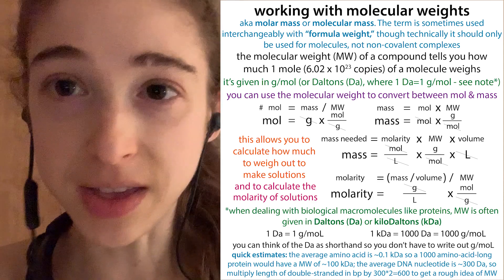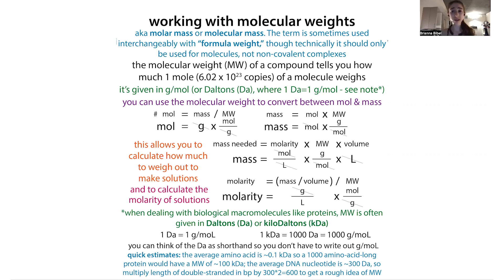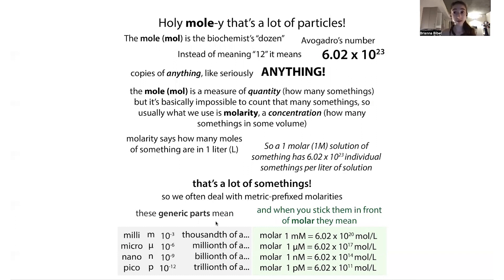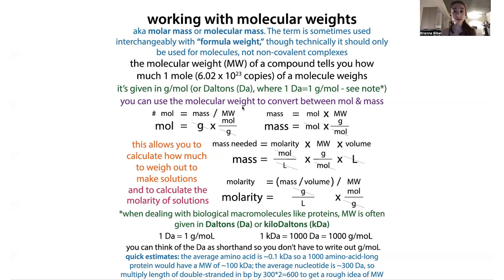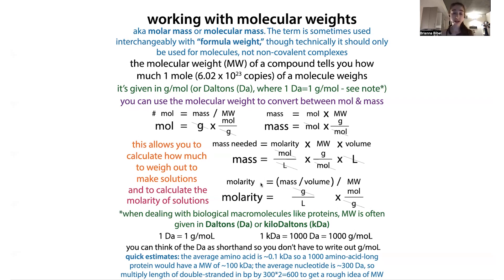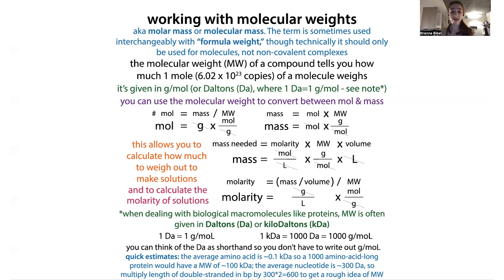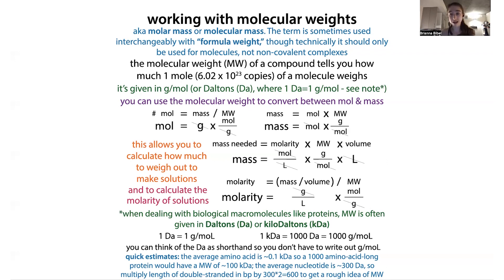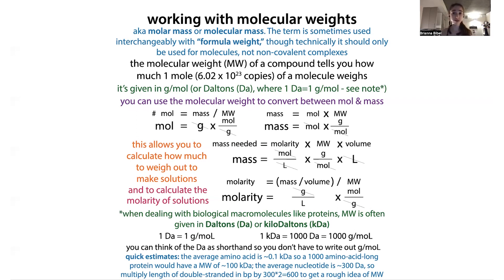Working with molecular weights (molar masses, formula weights) - calculations, Daltons, etc.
Molecular weight is aka molar mass or molecular mass. The term is sometimes used interchangeably with “formula weight,” though technically it should only be used for molecules, not non-covalent complexes. No matter what you call it, it’s super duper useful in the lab because it lets us easily and directly convert between what we care about (quantity of molecules in terms of how many copies of them there are) and what we can measure (how much they weigh). We can then extend this to figuring out concentrations in terms of copy numbers per volume (i.e., molarity). How?

The molecular weight (MW) of a compound tells you how much 1 mole (6.02 x 1023 copies) of a molecule weighs. It’s given in g/mol (or Daltons (Da), where 1 Da=1 g/mol - see note*)

You can use the molecular weight to convert between mol & mass

mw = g/mol

we can rearrange this to

g = mol x MW

or

mol = g/mw

This allows you to calculate how much to weigh out to make solutions…

molarity (M) = mol/L

so mol = (M x L)

and g = mol x MW

so g = (M x L) x MW

in words, the mass needed to make a volumes-worth of a certain molarity solution is…

mass = desired concentration (in terms of molarity) x molecular weight (in g/mol) x desired volume (in L)

…and to calculate the molarity of solutions when you know the mass and volume

we said above that mol = g/MW

and M = mol/L

so M = (g/MW)/L

or M = (g/L) x 1/MW

so, to calculate the solute molarity of a solution when you know the solute mass and the total volume,

molarity (M) = (mass (in g)/ volume (in L))/ molecular weight (in g/mol)

We can do all sorts of calculations! Just rearrange the molecular weight and/or molarity equation to isolate what you want to find. Then plug in what you know. When there are values you don’t know, use dimensional analysis (aka unit conversion or factor-label method) to fill in info you don’t know in terms you do know. If you get stuck, follow the units! Multiply or divide so that the units cancel out. You may need to do some metric conversions, such as dividing your mass in mg by 1000 to get the g you need. more on this stuff

Here’s that note on Daltons I promised…

*when dealing with biological macromolecules like proteins, MW is often given in Daltons (Da) or kiloDaltons (kDa)

1 Da = 1 g/moL
1 kDa = 1000 Da = 1000 g/moL

you can think of the Da as shorthand so you don’t have to write out g/moL

quick back-of-the-envelope estimates:

the average amino acid is ~0.1 kDa so a 1000 amino-acid-long protein would have a MW of ~100 kDa

the average DNA nucleotide is ~300 Da, so multiply length of double-stranded in bp by 300*2=600 to get a rough idea of MW

P.S. I’m toying with the idea of making some laboratory calculation worksheets/practice problems if there’s strong interest. Not sure if this is something people want, so feel free to let me know if you really do.